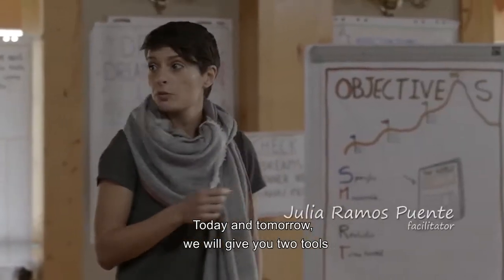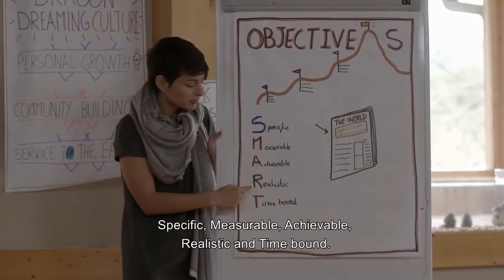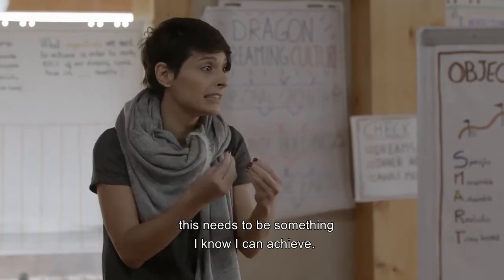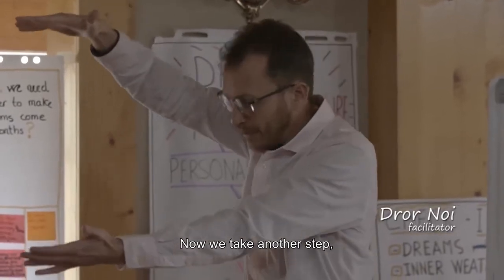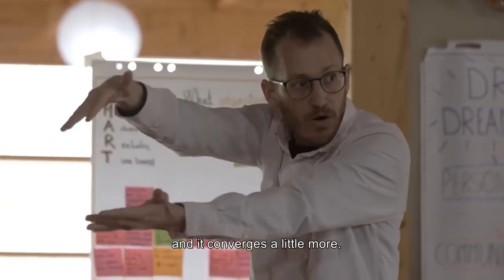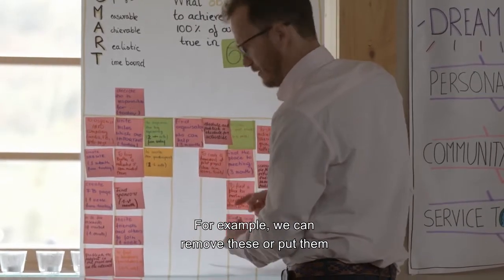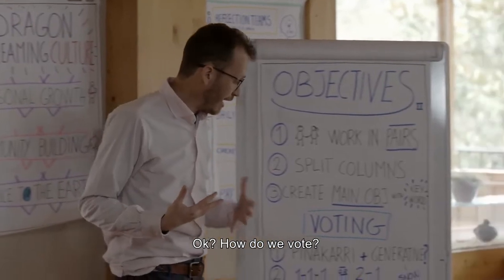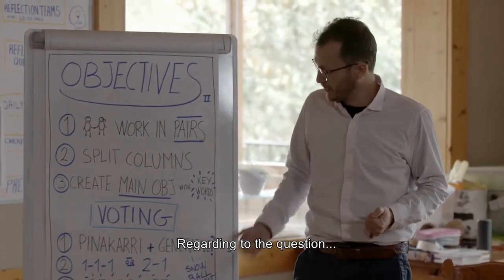3. Planning Projects - Reinventing the Future| CRINNOVA | ERASMUS PLUS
It is a KA2 partnership project. Partners are from UK, Finland and Spain.
Here in this video Dragon Dreaming methodology is taught. Have a look upon the idea of Dreaming, Planning, Doing and Celebrating.